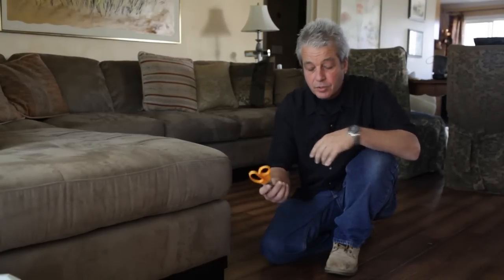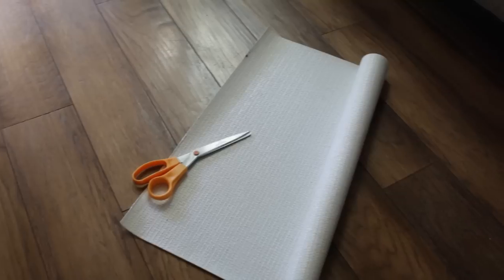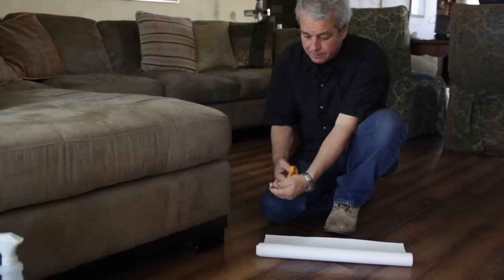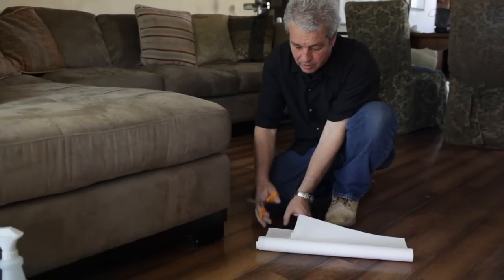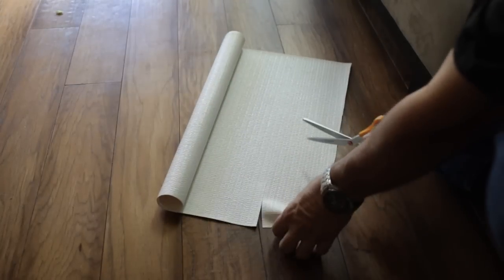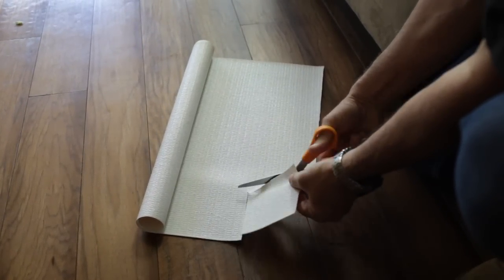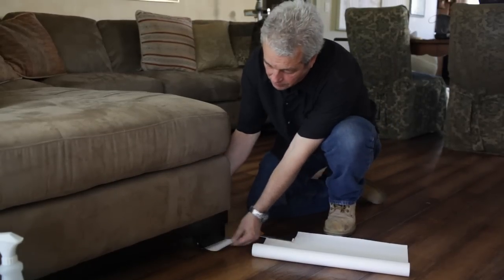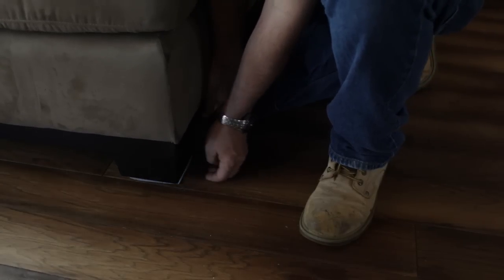Hardwood Floors : How to Stop Couches From Sliding on Hardwood Floor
Your couch could scratch your hardwood floor if it begins to slide. Stop couches from sliding on hardwood floors with help from an experienced hardwood floor installer in this free video clip.

Expert: Ronald Call
Bio: Ronald Call has 30 years of experience installing hardwood floors.

Series Description: Hardwood floors can be aesthetically pleasing, but will certainly require a few special considerations. Learn about hardwood floors with help from an experienced hardwood floor installer in this free video series.